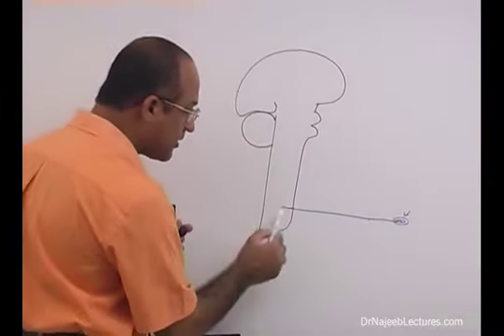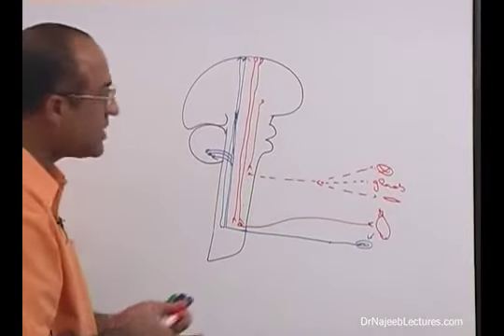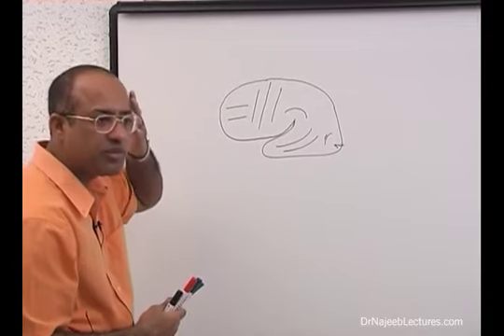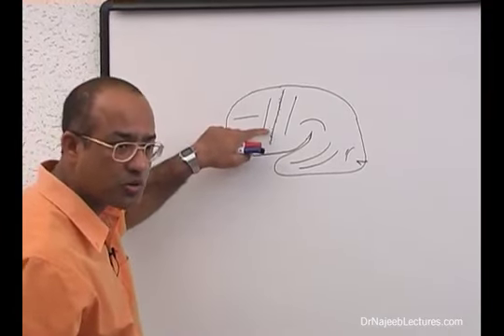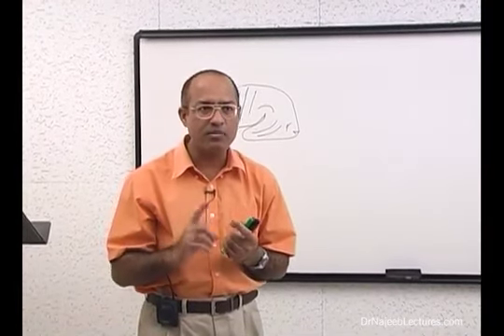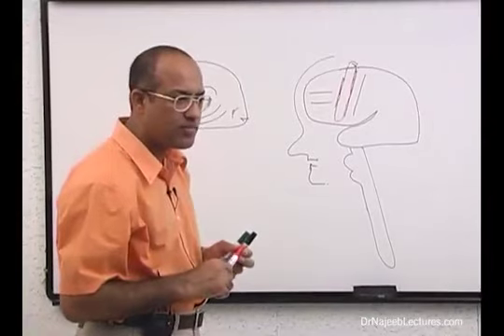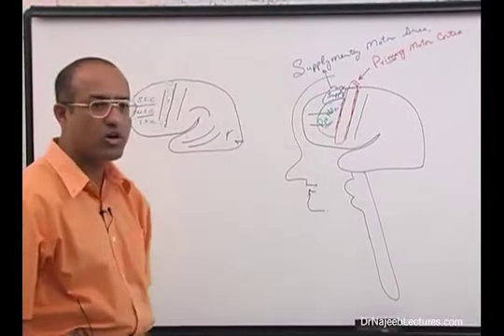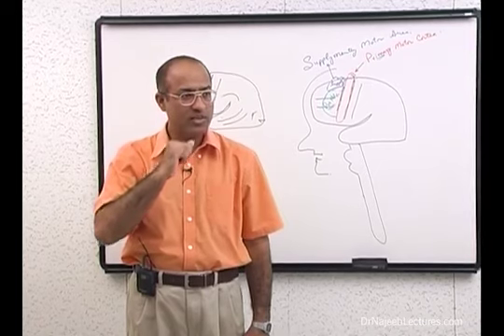Motor System & Descending Tracts part 1_1